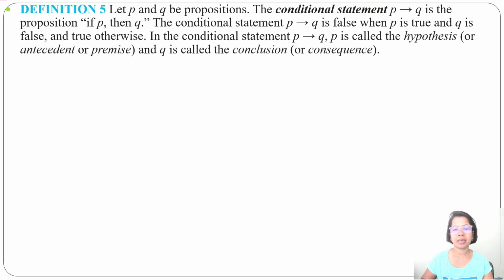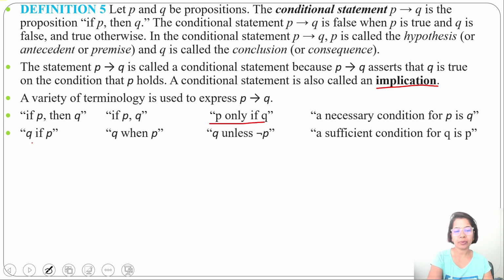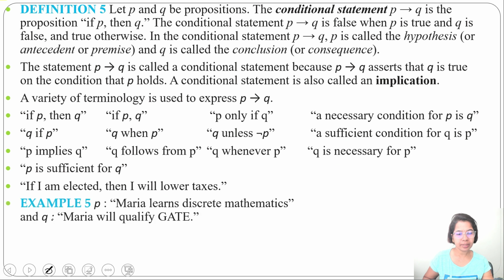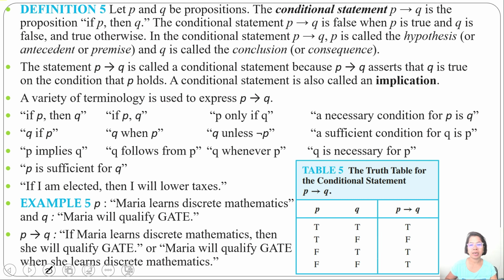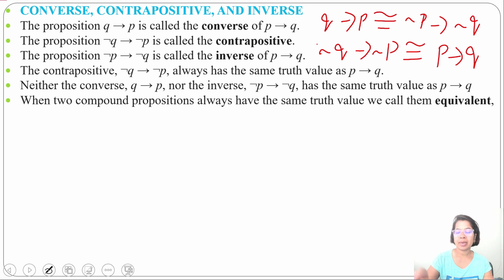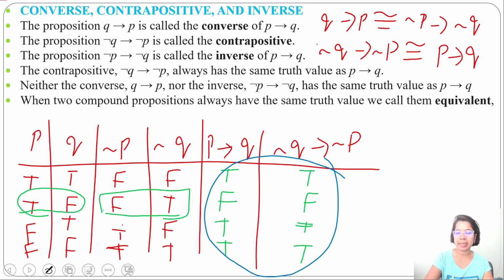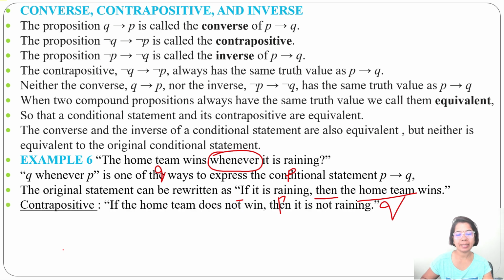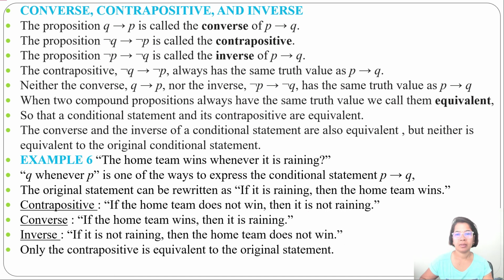Ch 1.1.2: Logic | Conditional statement “→”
In this Lecture 1 discussed
0:11 Conditional statement “→”
3:42 Converse, Contrapositive, and Inverse